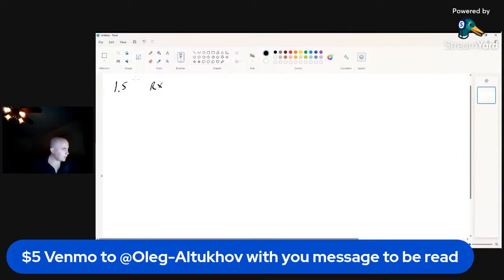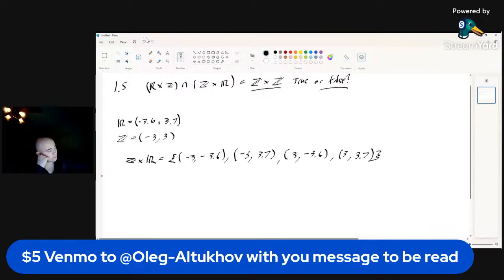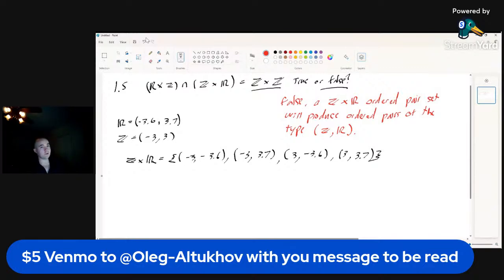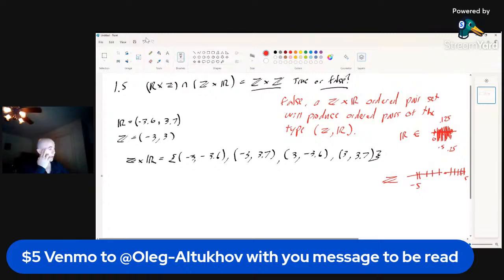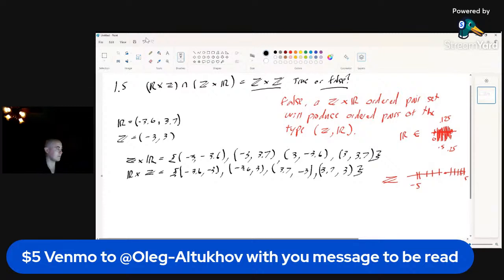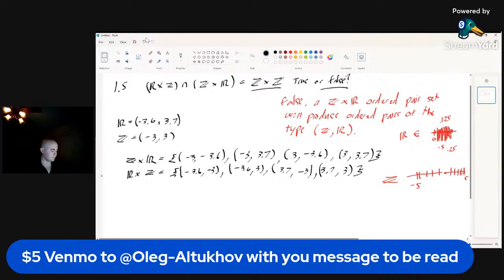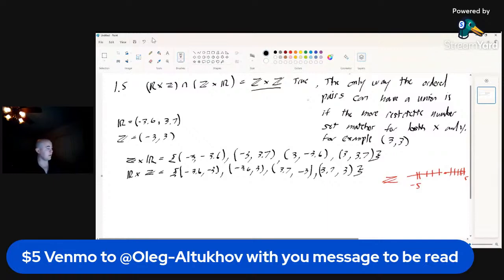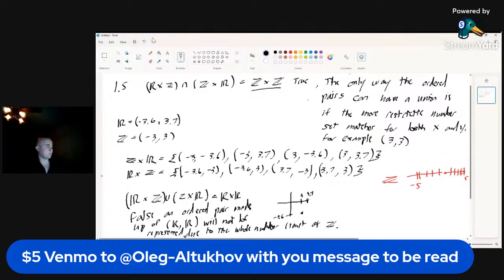Math | Book of Proof Ch. 1.5-2 | Nov 7, 2023